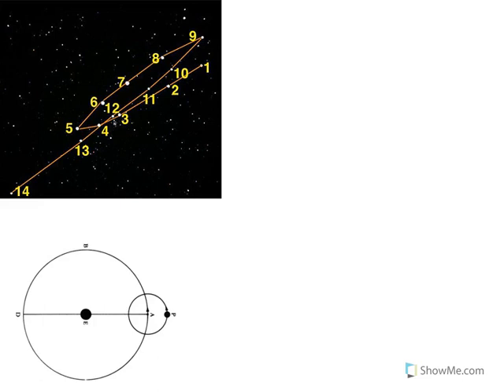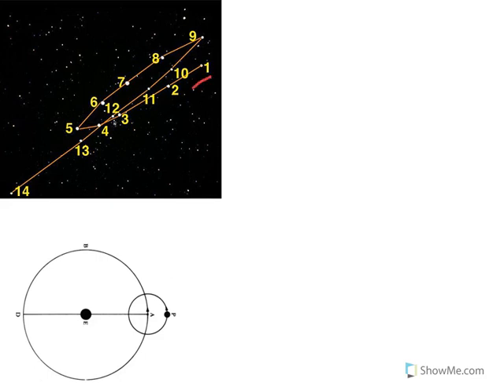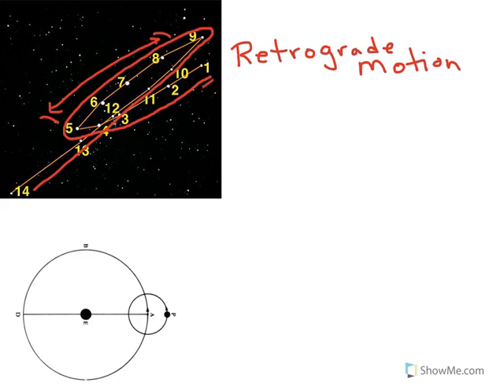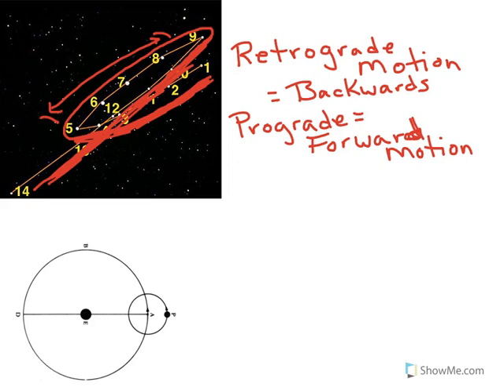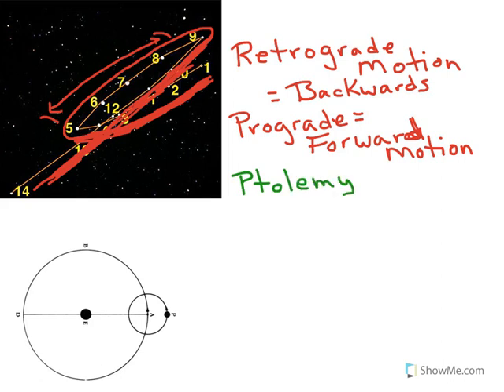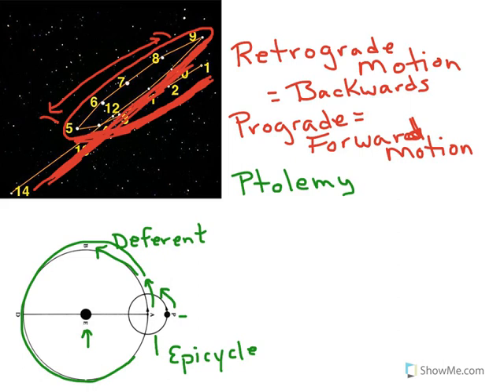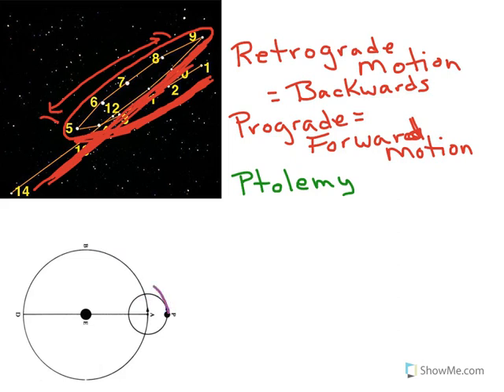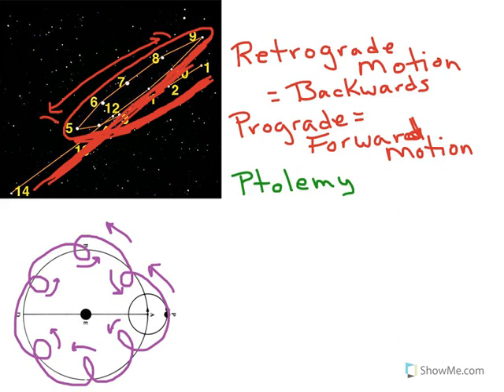Epicycles & Retrograde Motion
How Ptolemy tried to account for retrograde motion in the geocentric model.